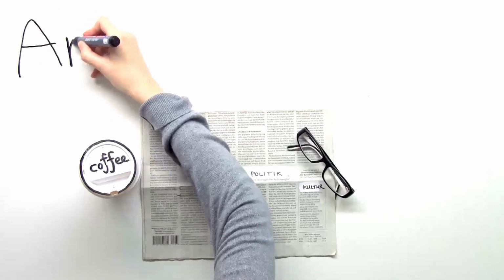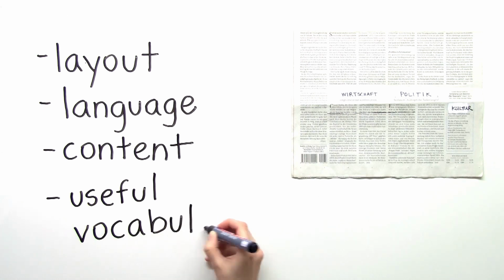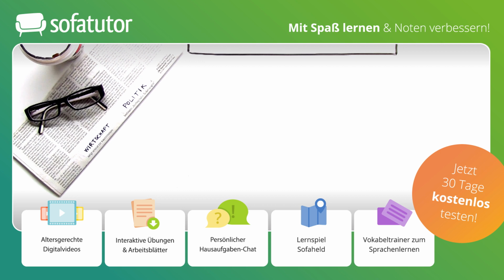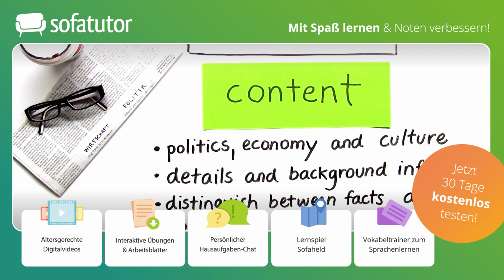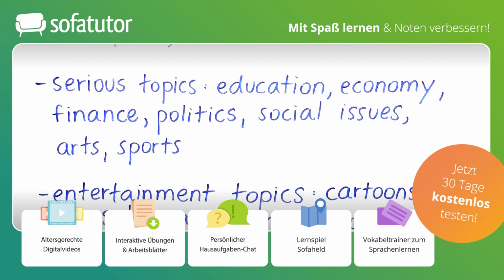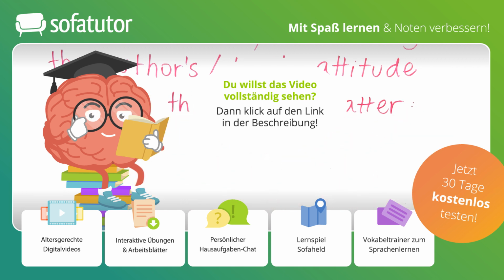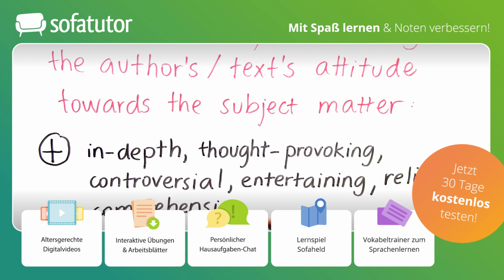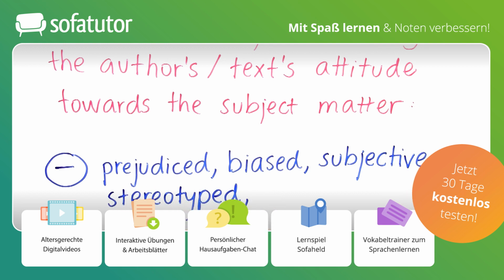Analysing Newspaper Articles – Wie analysiert man Zeitungsartikel? einfach erklärt – Englisch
Du möchtest mehr zum Thema Newspaper Article Analysis lernen, dann klicke
Hier erwarten dich jede Menge Lernvideos, interaktive Übungen und Arbeitsblätter zum Ausdrucken.
Alles zur Thematik Analysing Newspaper Articles schnell und einfach erklärt!